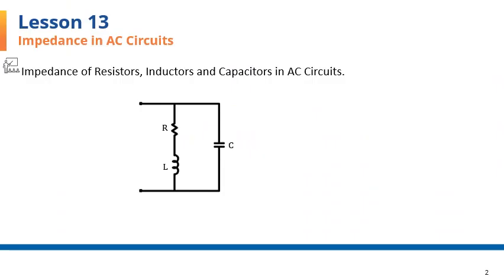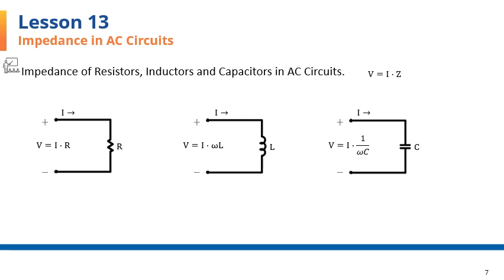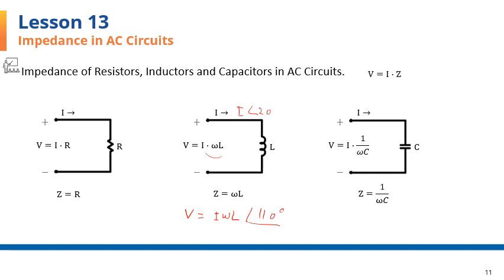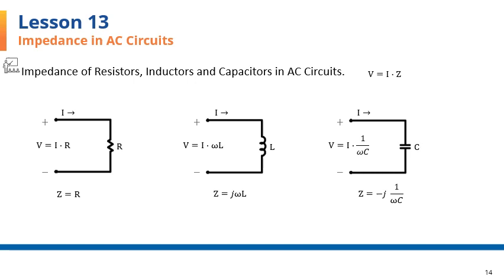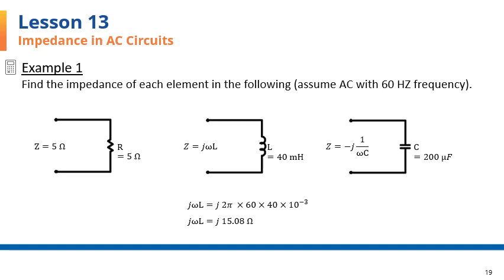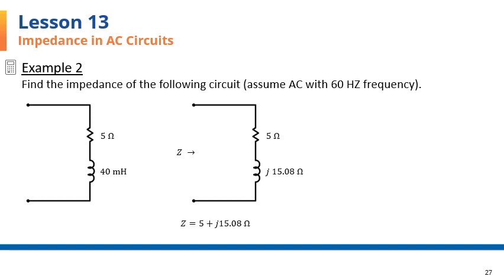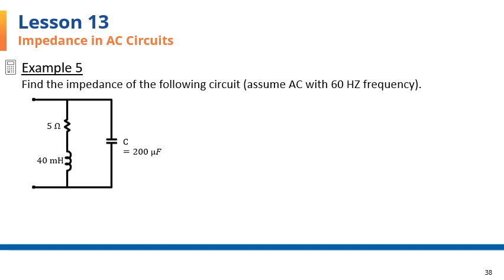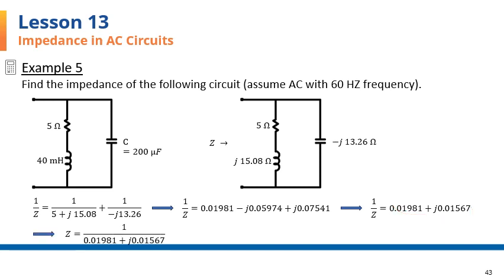Lesson 13: Impedance in AC Circuits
This lesson covers impedance of the three passive elements of the AC circuits, Resistors, Inductors and Capacitors.  Four fully worked out examples demonstrate how to find equivalent of parallel and series combination of impedances, using complex number operations.